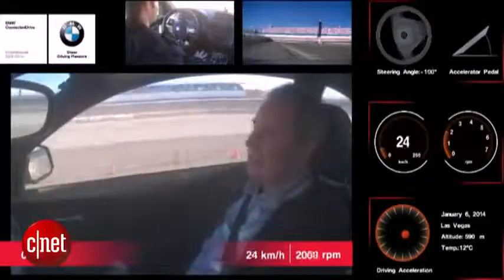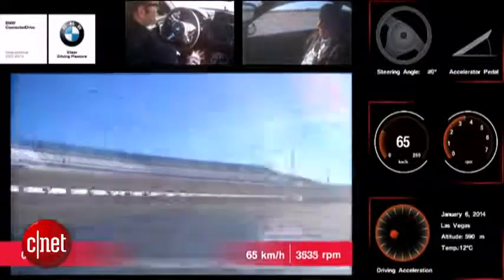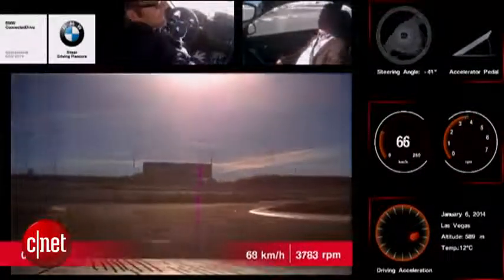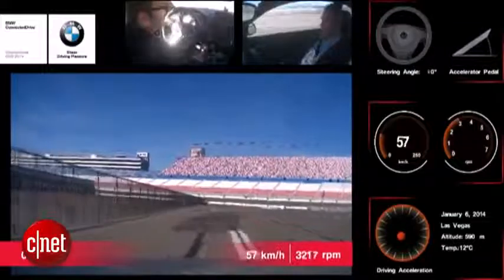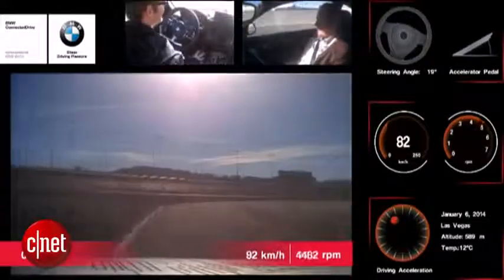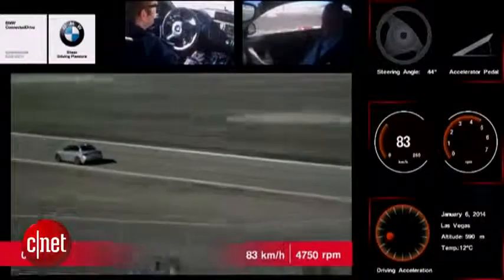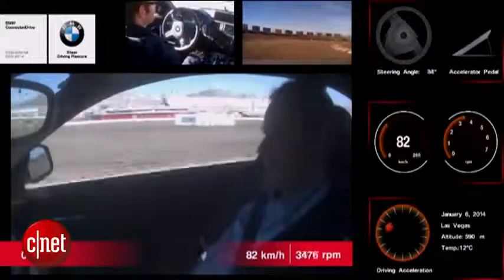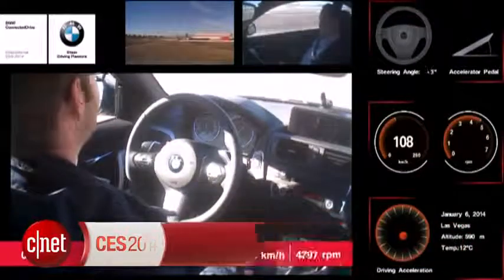2014 TECH BMW hits the performance limits with its driverless car